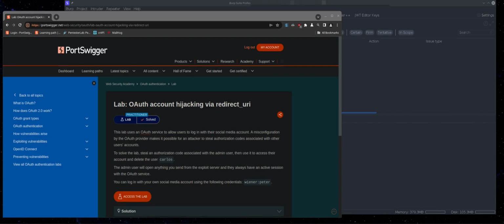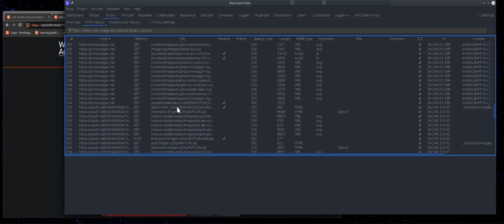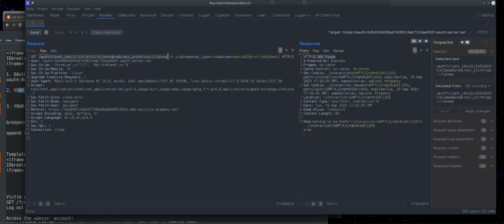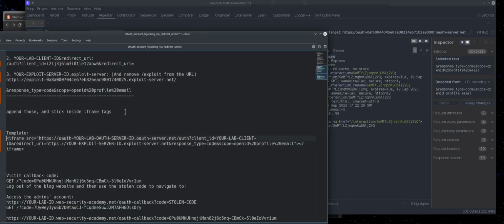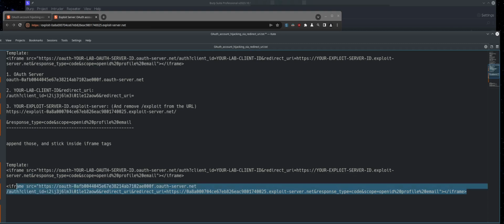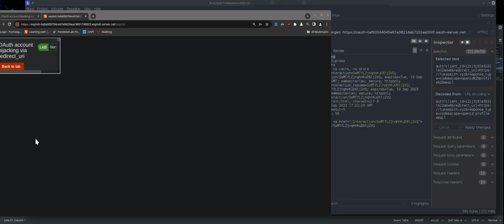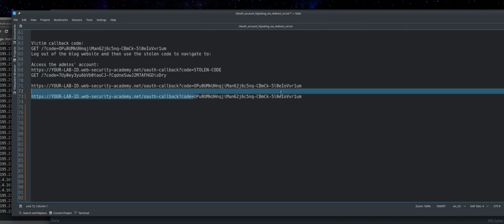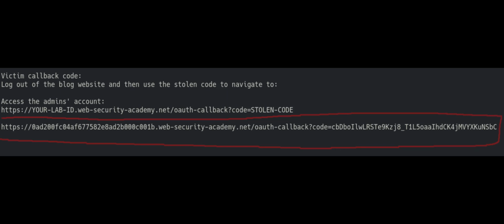OAuth account hijacking via redirect_uri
Walk through and explanation of using an OAuth URI redirect vulnerability to take over someone's account.